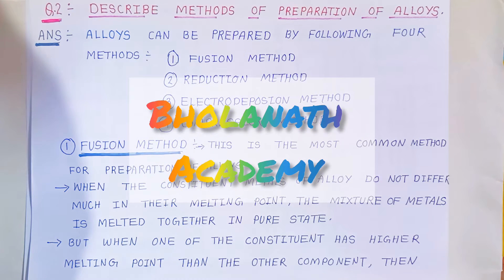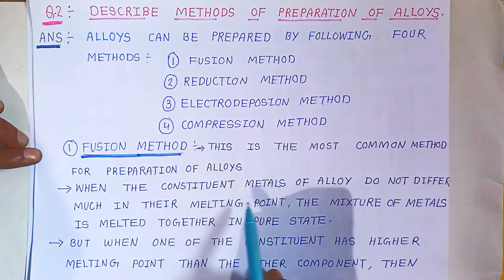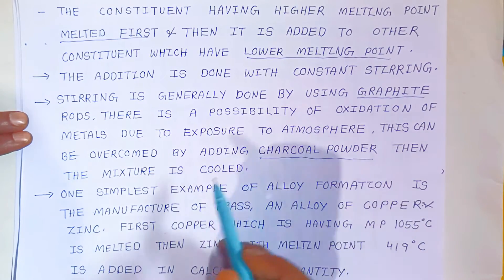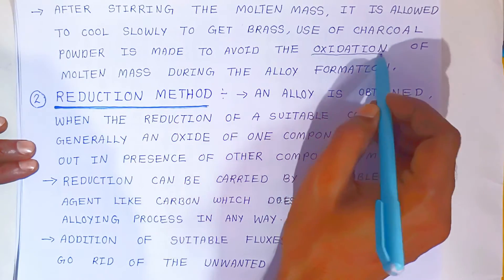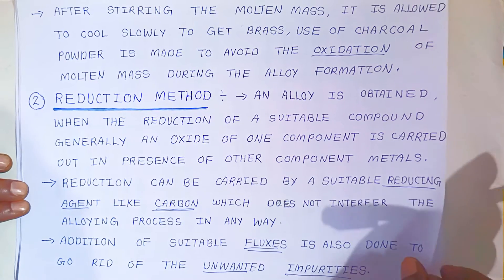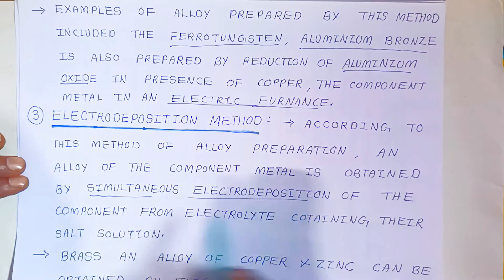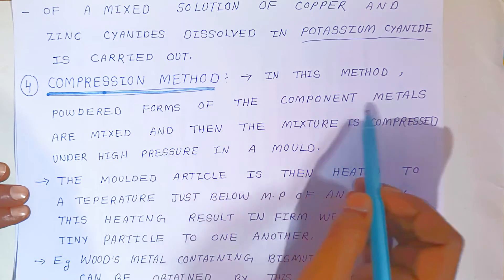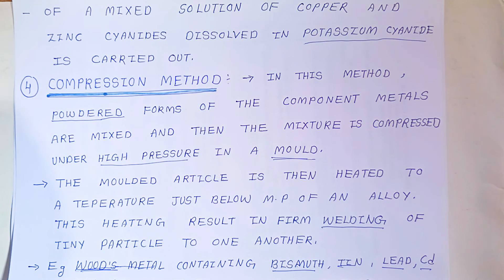Describe methods of preparation of alloys | Fusion, Reduction, Electrode position, compression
Describe methods of preparation of alloys
Fusion method
Reduction method
Electrodeposition method
Compression method

simplified.

What are the methods of preparation of alloys?
What are the three methods used to make alloys?
How are alloys prepared?
What are the different types of alloying methods?